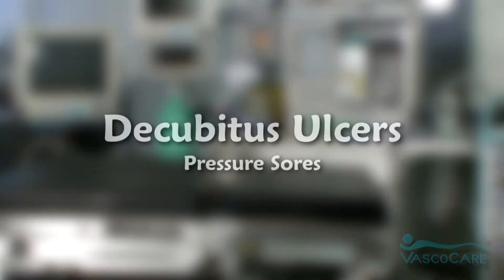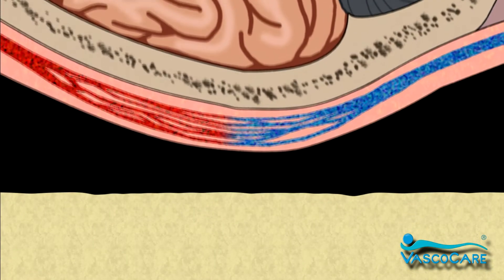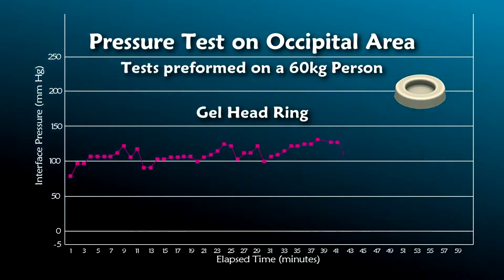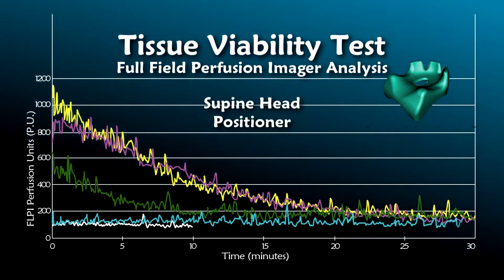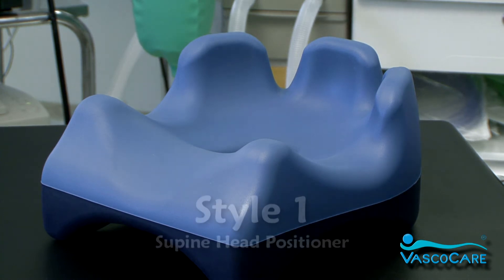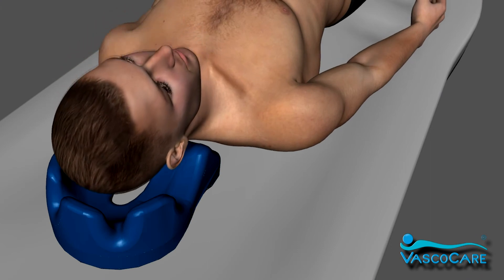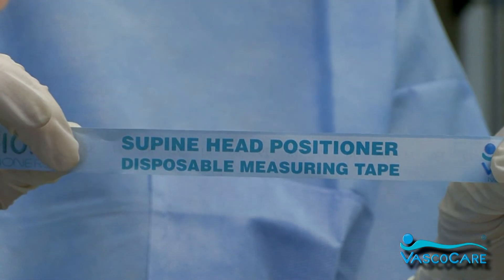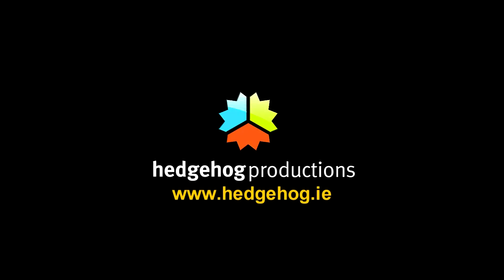Patient positioning and patient stabilisation devices from VascoCare 2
VascoCare Medical has developed a line of evolutionary patient positioning and patient stabilisation devices that protect against acquired pressure injuries (pressure sores).

The Evolution Supine Head Positioner uses new patented technology and this product is the next important scientific breakthrough in the prevention of pressure injuries to the Occupital region of the head and it represents an important transition in safer patient positioning.